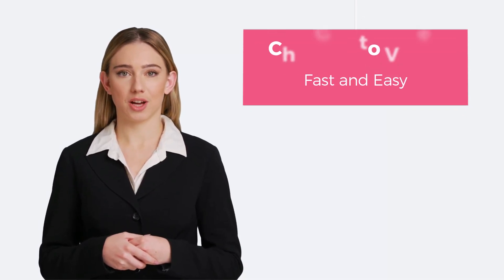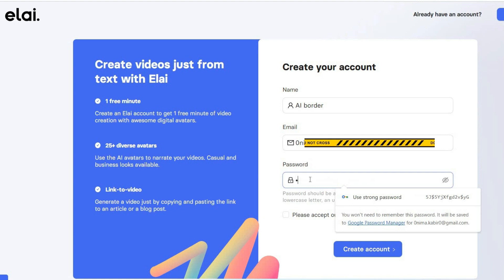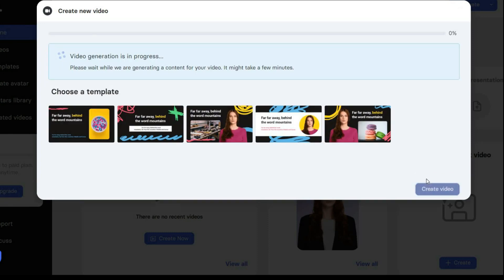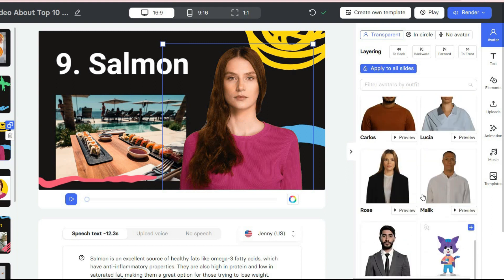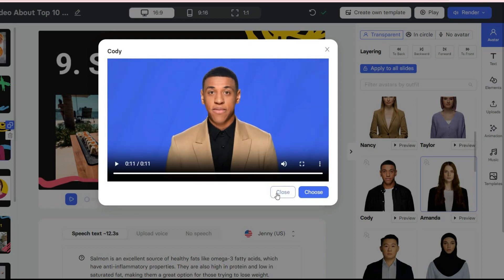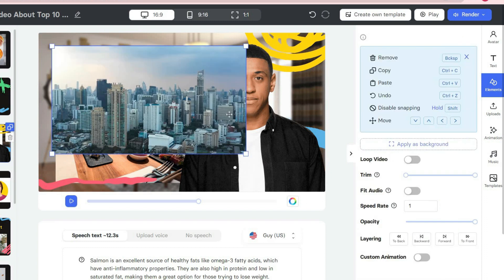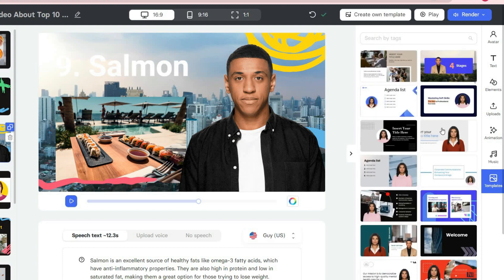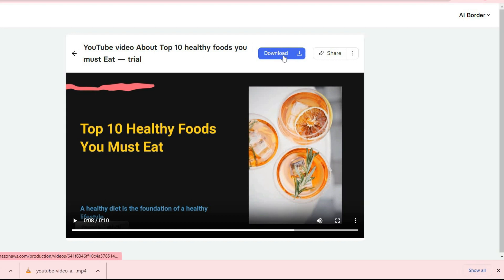AI Video Generator: Create Realistic Avatar Video With Chatgpt-Easy and Fast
The AI-driven Video Creator is a revolutionary tool that transforms your ChatGPT inputs into immersive 3D talking avatars. It is the perfect solution for animating your ChatGPT-generated content and creating realistic, interactive videos with ease. With this cutting-edge technology, you can take your content creation game to the next level and produce engaging, lifelike videos effortlessly.

Video Parts :
00:00 introducing, AI Video Generator: Create Realistic Avatar Video With Chatgpt-Easy and Fast
00:30 Create Your Account on Elai AI Video Generator
01:10 Choose your Title and create your AI-generated Video
01:41 How to Edit your AI-Generated Video
04:18 How to Add Music To AI-Generated Video
05:01 How to Render Your AI-Generated Video
05:20 Download & Play AI-Generated Video

GPT4 Tutorial coming soon!